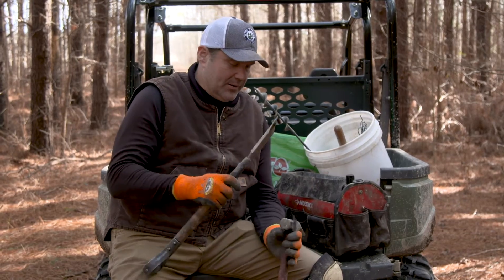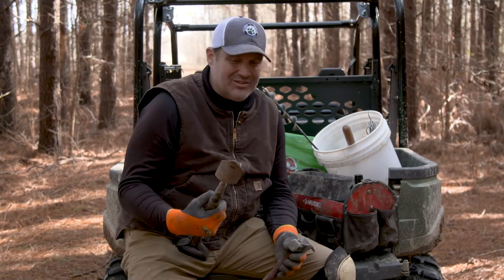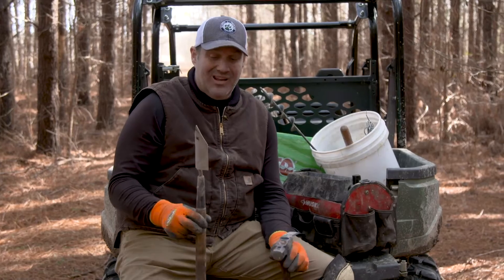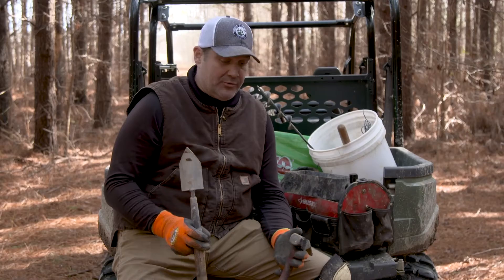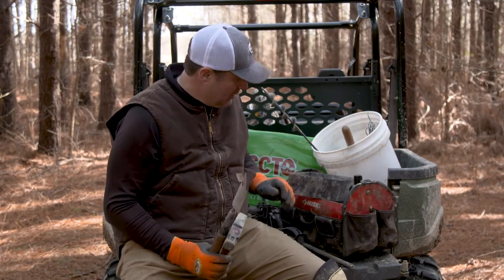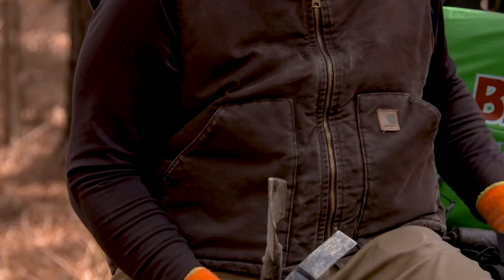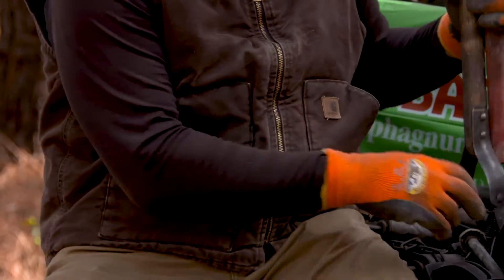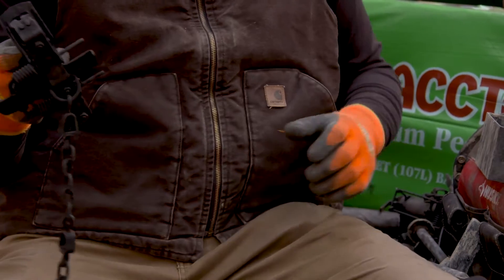Basic Coyote Trapping Gear with Alan Probst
Alan Probst gives tips on the minimal tools needed to set up coyote traps.